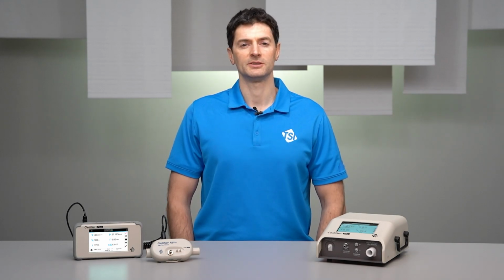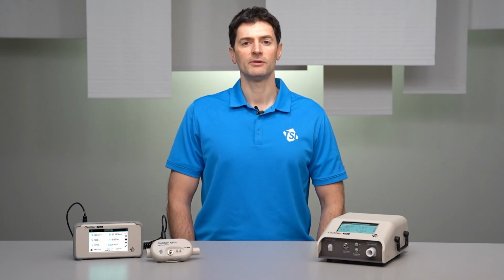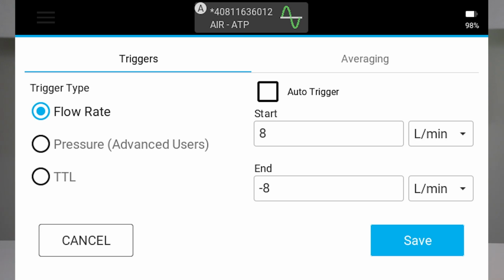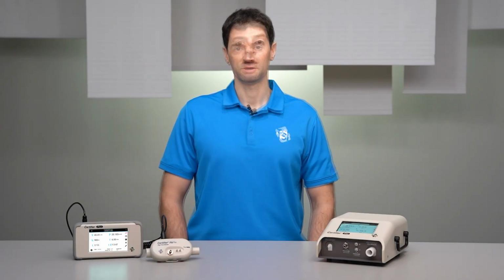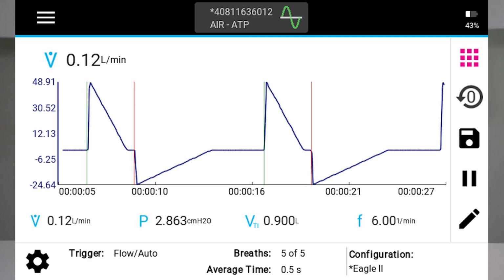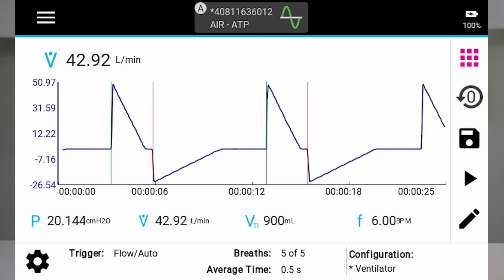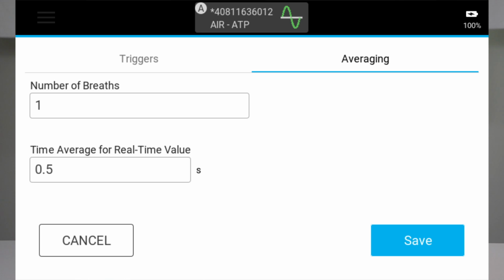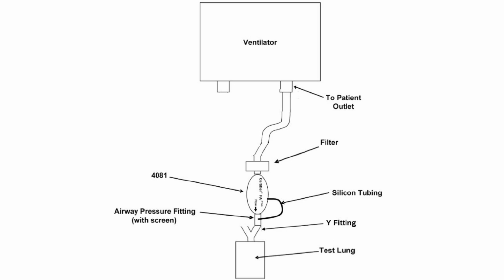Certifier Pro & Plus Triggers and Troubleshooting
In this comprehensive tutorial, we delve into the advanced features of the TSI Certifier™ Pro and Certifier™ Plus Flow Analyzers, focusing on trigger settings and troubleshooting techniques. These versatile tools are essential for testing a wide range of medical equipment, including ventilators, anesthesia machines, and oxygen concentrators. For more information on the Certifier Flow Analyzers and to explore the full range of TSI products,

Chapters:
0:00-0:15 Intro to TSI Certifier Flow Analyzers
0:15-0:40 Overview of Breath Measurements
0:40-1:10 Understanding Breath Triggers
1:10-1:46 Using Flow Auto-Triggers
1:46-2:12 Setting Manual Flow Triggers
2:12-2:45 Using Pressure Triggers
2:45-3:06 TTL Voltage Signal Triggers
3:06-3:25 Managing Multiple Flow Modules
3:25-3:48 Viewing Triggers on the Graph Screen
3:48-4:25 Verifying Trigger Performance with Measurements
4:25-5:38 Adjusting Averaging Settings
5:38-6:00 Incorrect Flow-Auto Triggers
6:00-8:01 Saving Configurations and Best Practices